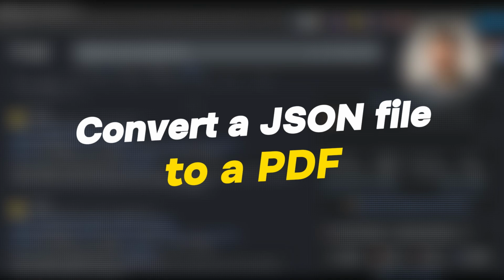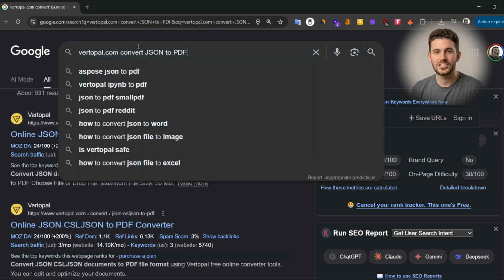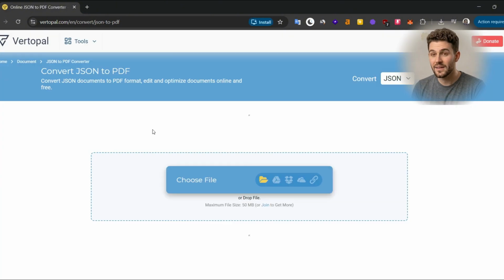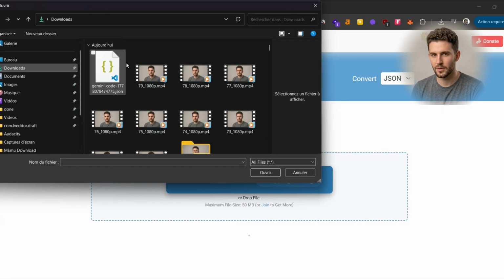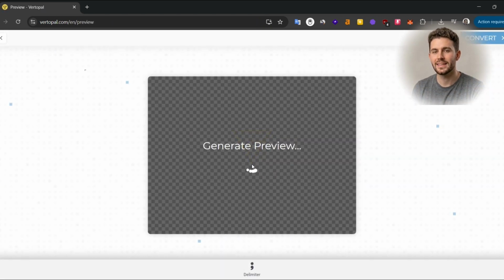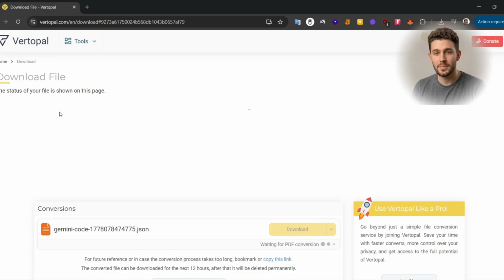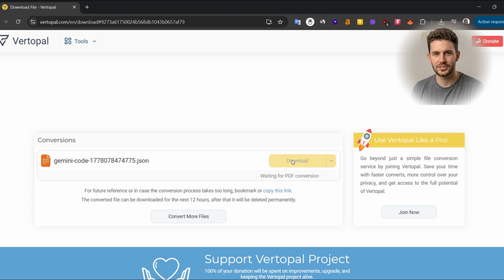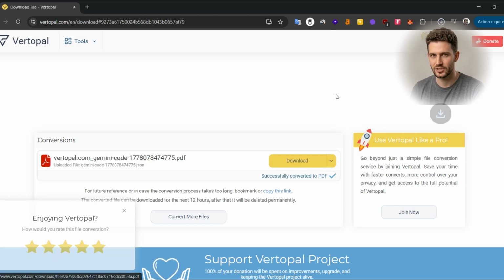How To Convert a JSON File To PDF (Quick & Easy)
Welcome to ClearTask! In this quick tutorial, I will show you exactly how to convert any JSON file into a readable, formatted PDF document in just a few simple steps. Whether you are a developer, a data analyst, or just someone who needs to easily read a JSON file, this free method works perfectly and requires no software installation!

🌟 What you'll learn in this video:
• The best free online tool to convert JSON files quickly.
• A step-by-step guide to uploading and formatting your data.
• How to easily download and verify your new PDF document safely.